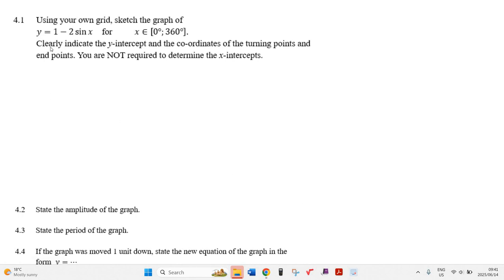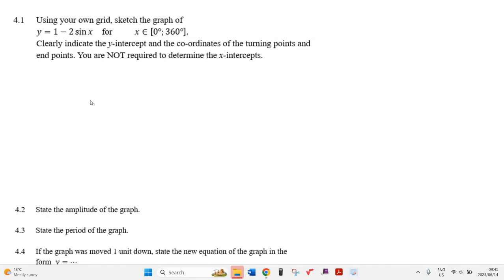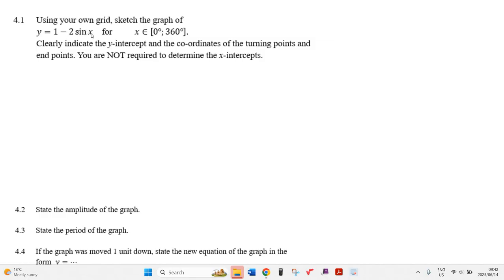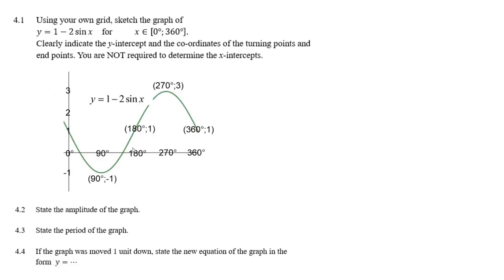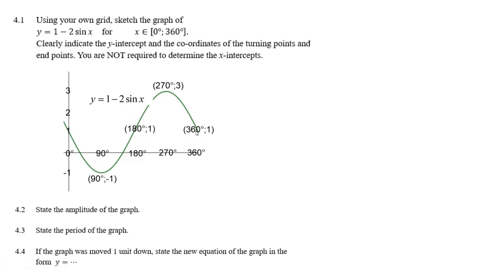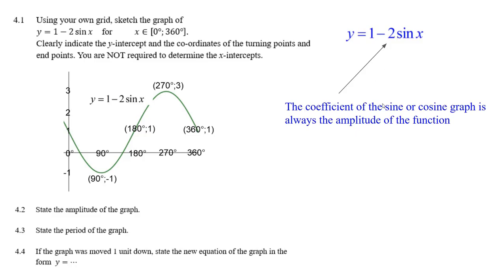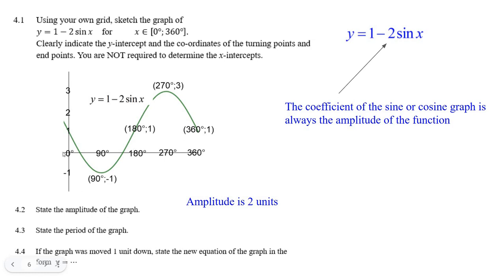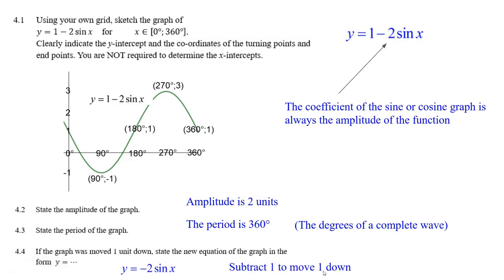Q4 Graph sine wave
graph inverted sine wave